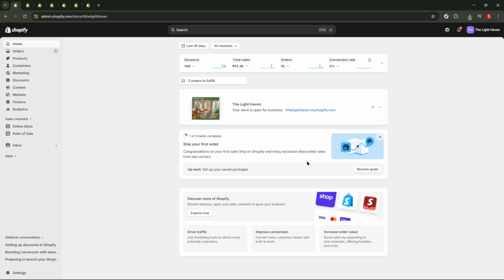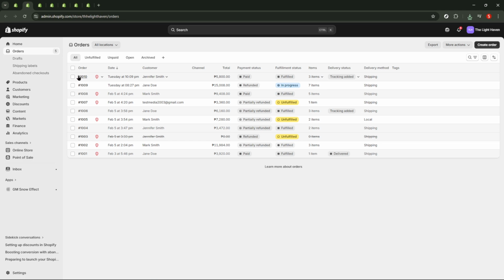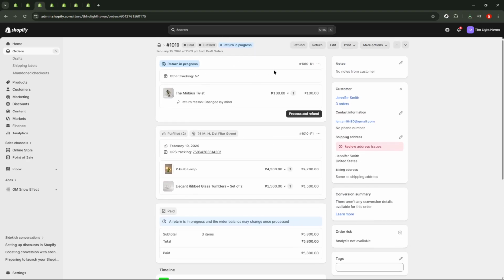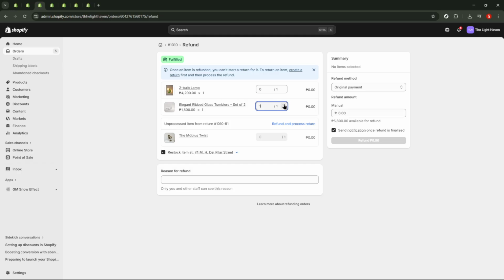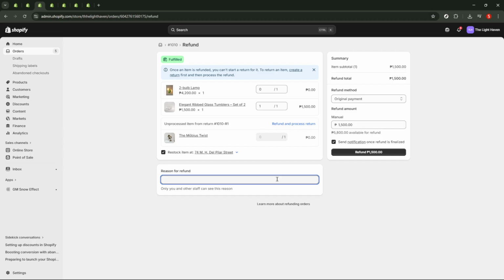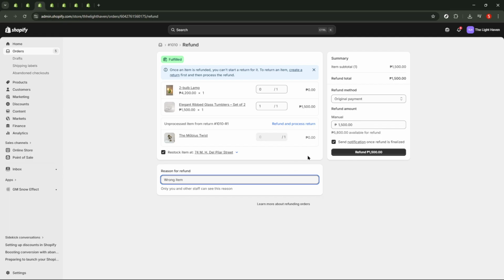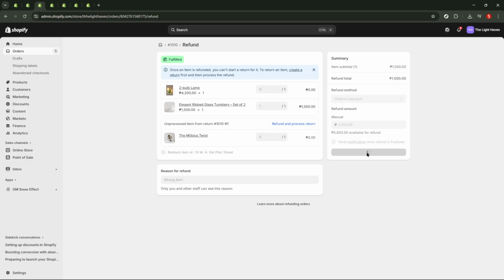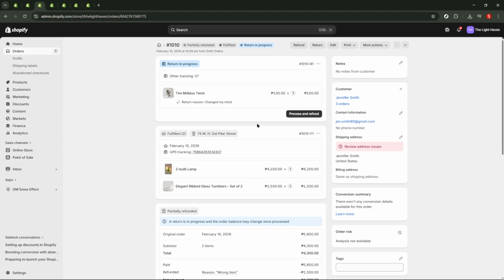How to Refund Someone Shopify (2026 Guide)